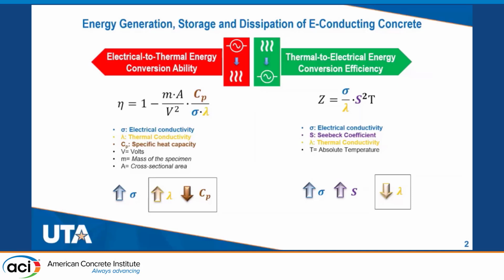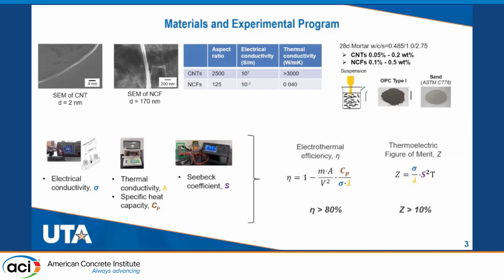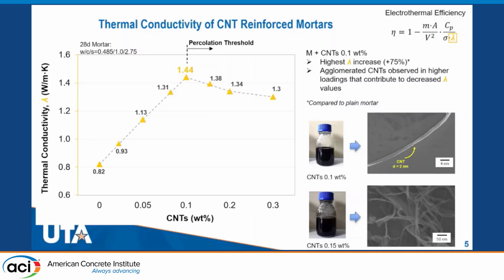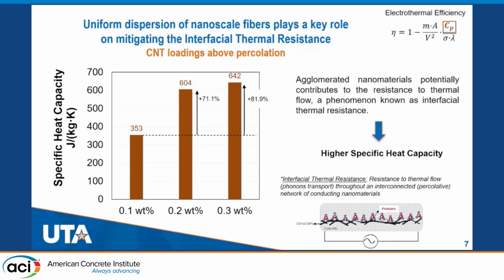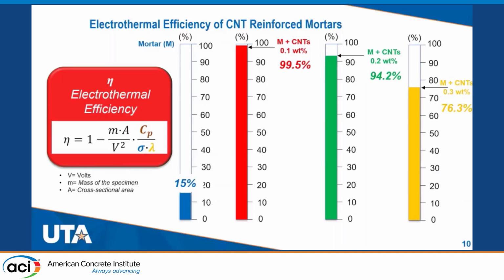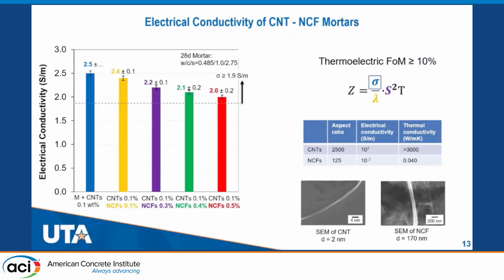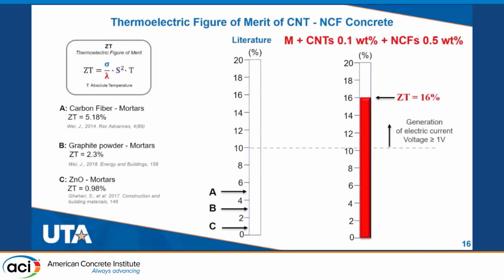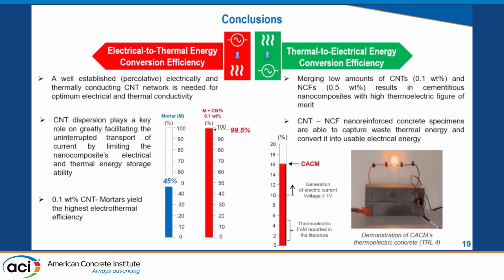Tunable Thermal Properties of E-Conducting Concrete for Energy Conversion, Storage and Dissipation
Presented By: Panagiotis Danoglidis, University of Texas at Arlington
The thermal storage and dissipation pathways in nanoengineered concrete were successfully modified and tuned by adjusting the nanocomposite materials’ conductivity and specific heat capacity. It is demonstrated that the intrinsic conductivity of 1D and 2D nanomaterials and the degree of their dispersion/exfoliation in concrete matrix are critical for controlling the thermal and electrical properties at the nano- and micro- level leading to fit-for-purpose energy conversion capacity. Increasing the thermal flow, i.e., thermal conductivity, while controlling the specific heat capacity using percolative networks of dispersed/exfoliated and highly conductive nanomaterials resulted in optimized thermal-to-electrical energy conver-sion efficiency values, as high as 100%. Maximizing the thermal energy storage of concrete while maintaining a high electrical conductivity by merging dispersed/exfoliated, highly conducting and insulating nanomaterials activates a synergistic action that enables high thermal-to-electrical energy conversion efficiency (thermoelectric figure of merit) for energy generation, storage and distribution in concrete battery technologies.